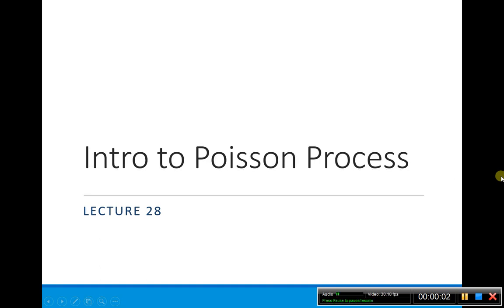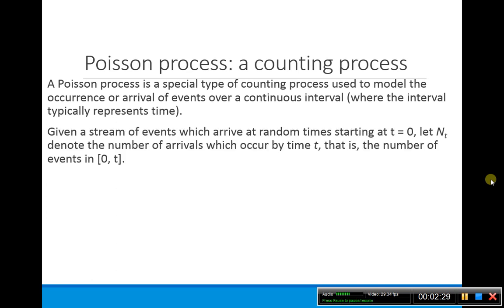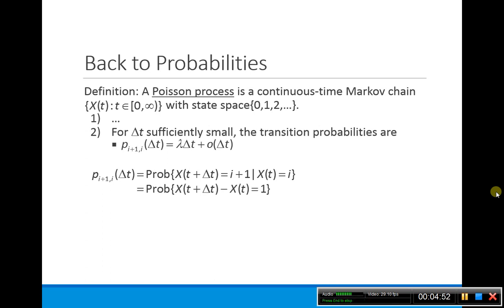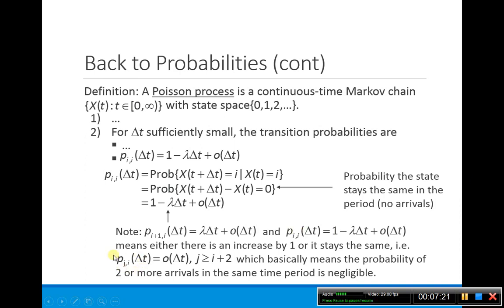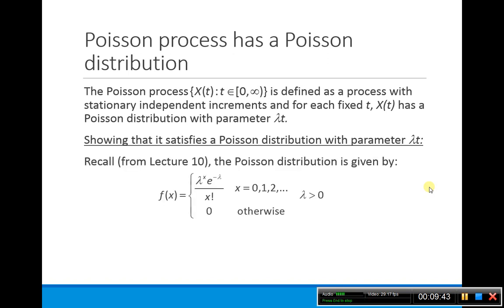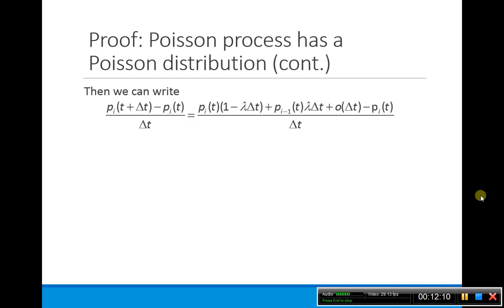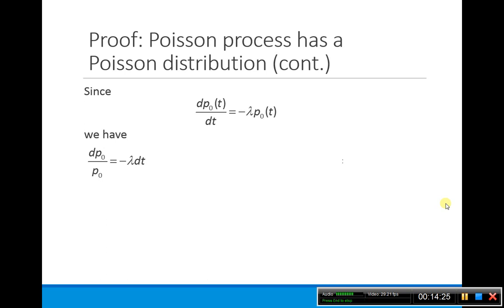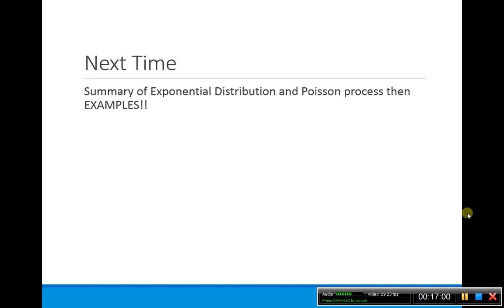MATH 5890 Module 4 Lecture 28